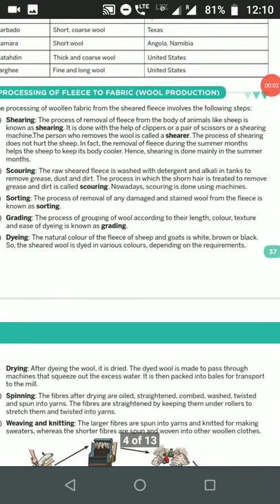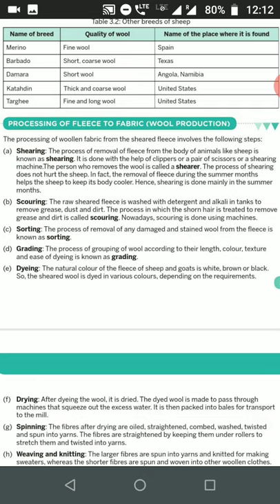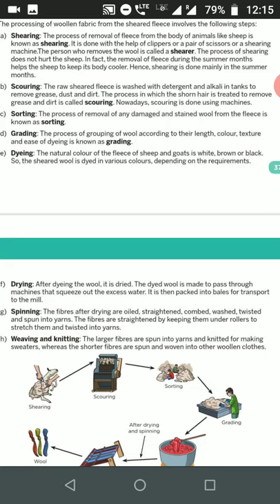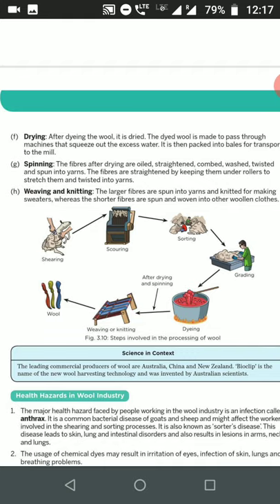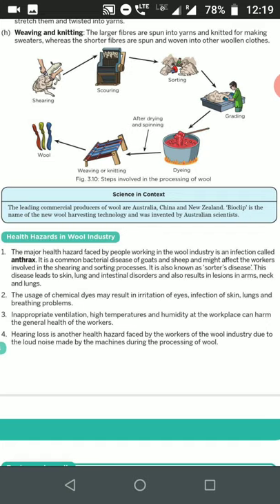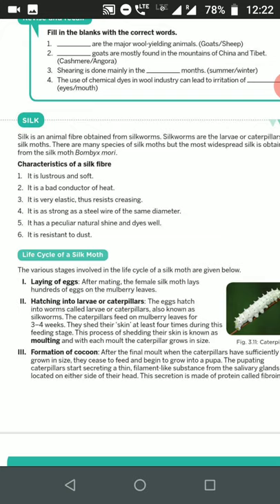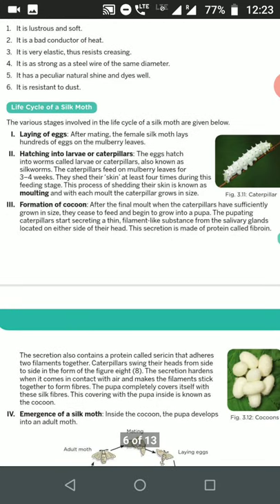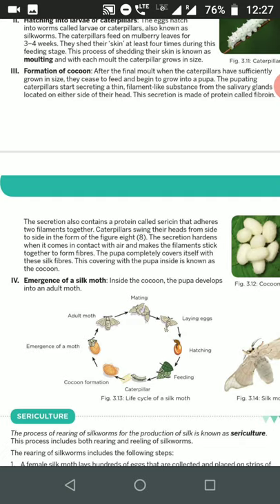Grade-VIIth Ch-3 Fiber to Fabric Topic- Wool production and life cycle of silkmoth